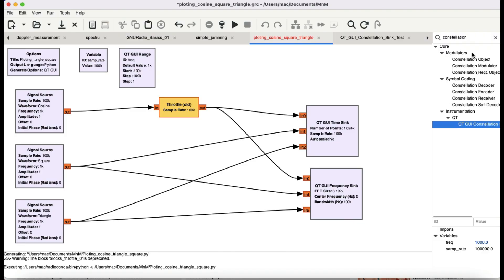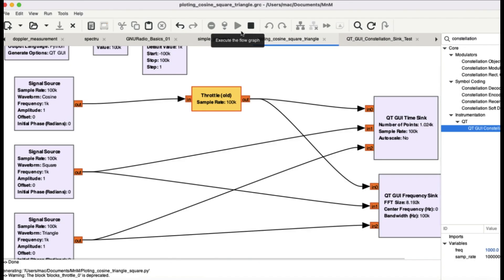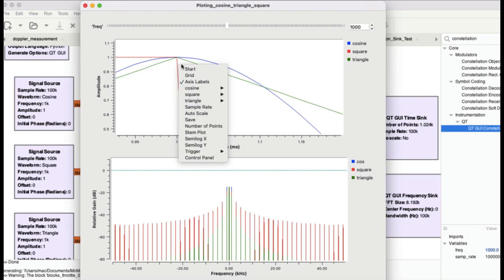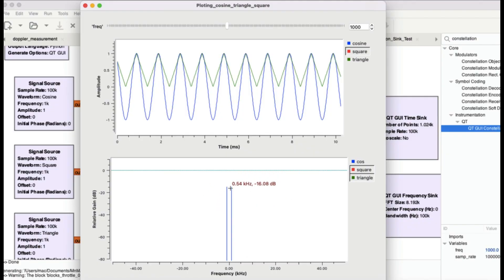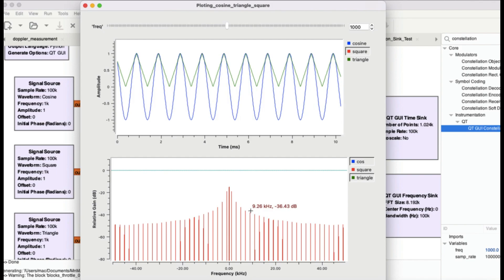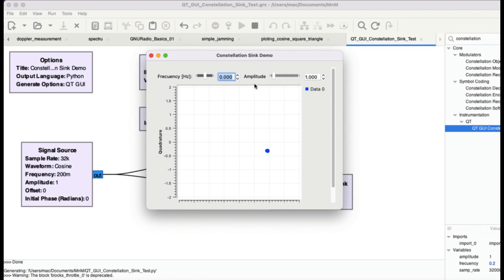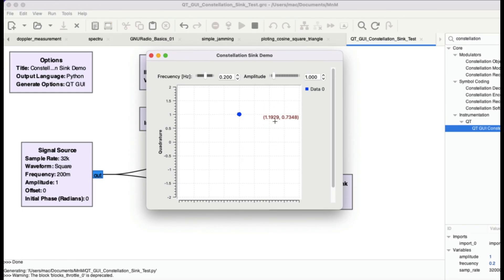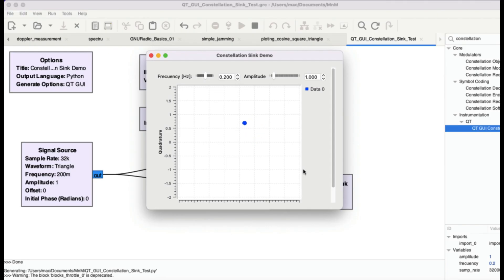Time, Frequency & Constellation Plots in GNU Radio | Square, Triangle & Cosine Signals Explained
🎯 Learn how to generate and visualize Square, Triangle, and Cosine waveforms in GNU Radio across multiple domains! In this tutorial, we’ll walk through the steps to display these signals in:

- ⏱ Time Domain
- 🔊 Frequency Domain (FFT)
- ✳ Constellation Diagram

You’ll see how each waveform behaves and how to interpret their spectral and phase characteristics—key skills in signal processing and SDR applications.

📦 Tools: GNU Radio Companion (GRC)
📘 Topics Covered:
- Signal Source Configuration
- QT GUI Time Sink
- QT GUI Frequency Sink (FFT)
- QT GUI Constellation Sink
- Differences in signal representations

💡 Great for: SDR learners, RF hobbyists, electrical engineering students, and anyone interested in signal processing visualization.